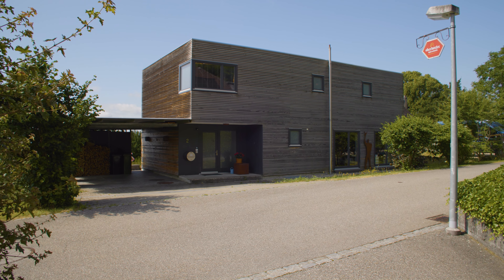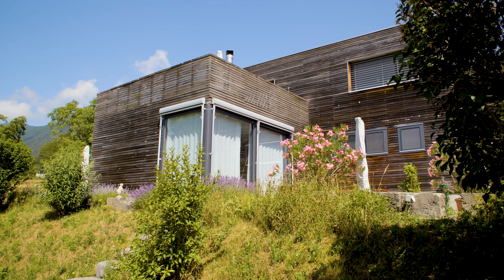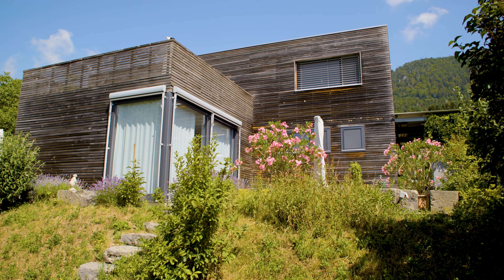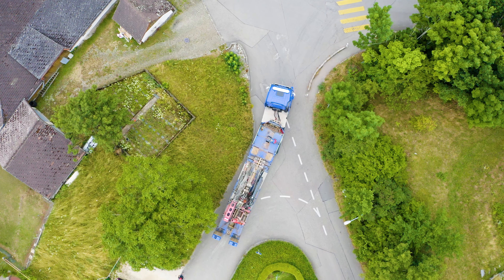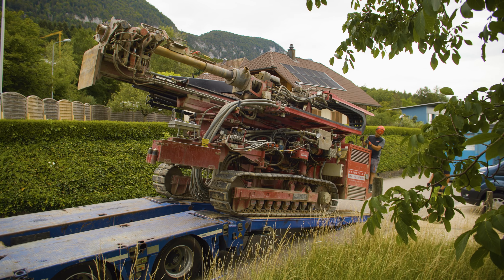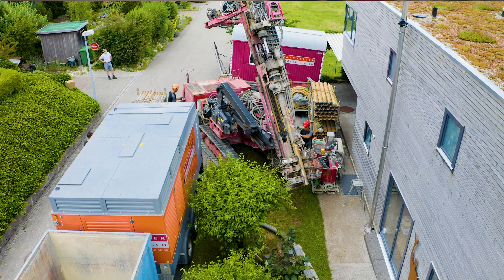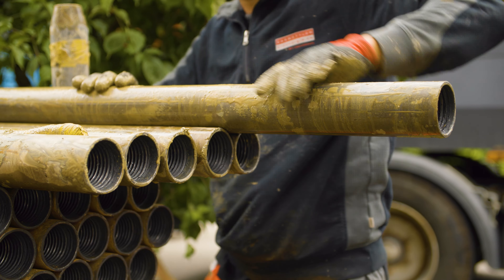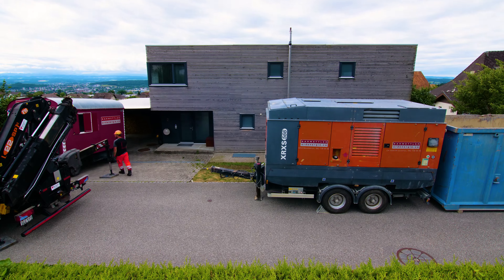Geothermal drilling reference video - Daniel Bieri’s story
The geothermal drilling - a reference video with Daniel Bieri. The homeowner Daniel Bieri tells in this video how he experienced the cooperation with the heating engineers, how he perceived the work and what final balance he draws from the cooperation with the heating engineers.

Thomas Schweingruber from the company Heizungsmacher reports on details of the project with Daniel Bieri, also reviews the cooperation and gives further insights into the process of a borehole heat exchanger drilling.

Content:
00:00 Presentation of the construction site
00:22 The geothermal drilling as a sustainable solution
00:35 Why Heizungsmacher is the ideal partner
01:01 Thomas Schweingruber tells about the project
01:12 The process of cooperation
01:39 The principles of Heizungsmacher
01:52 The unique business model of Heizungsmacher
02:11 Emissions during the work
02:24 Recommendation from Daniel Bieri